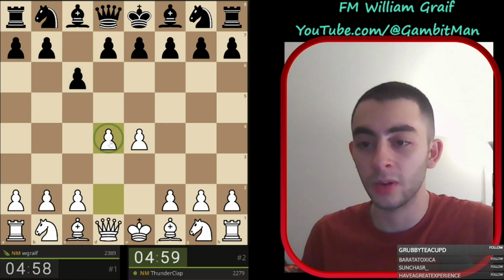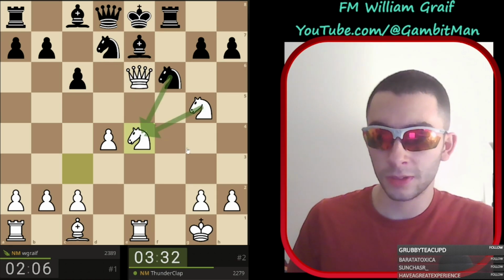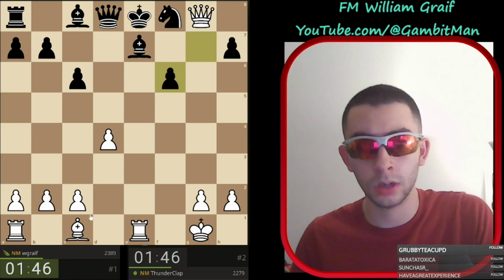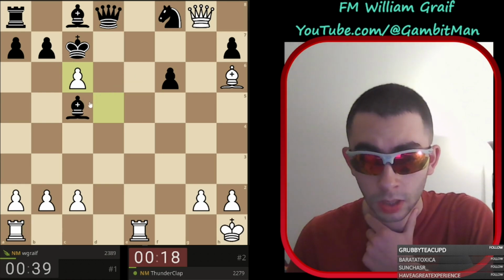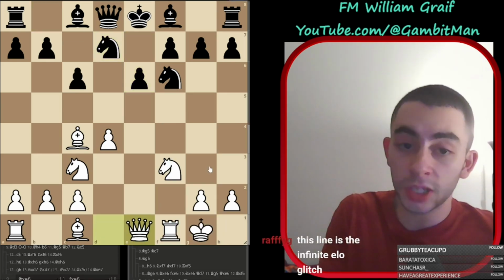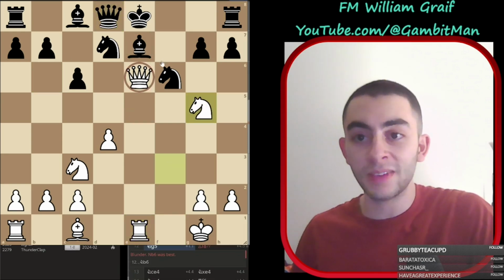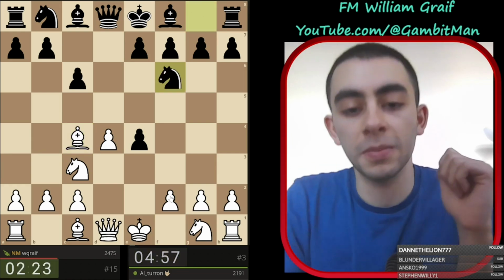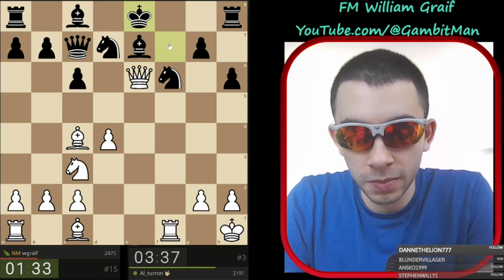Caro Kann Players Trying ANYTHING To Survive the Von Hennig Gambit | Castling Delayed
00:00 Quick Sacrifices vs National Master
10:12 Analysis: Kill Right Out of the Opening!
19:10 BONUS: Similar Kills vs Non-Castlers

Awesome community on DISCORD for us Gambit Chads -- get notified when I go live on Twitch / when I post a new YouTube video, and discuss openings and more with us!

ChessMood -- phenomenal chess platform, and it truly (truly!) is what made me an FM.

Intro created by Cameron Wright.